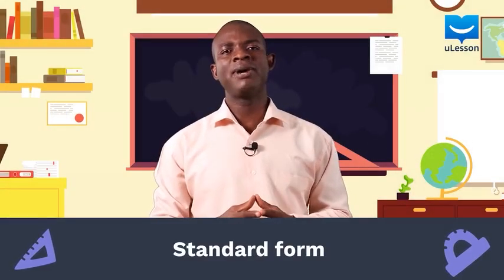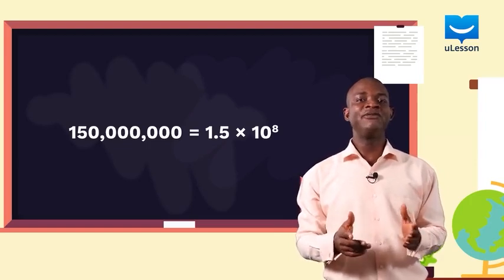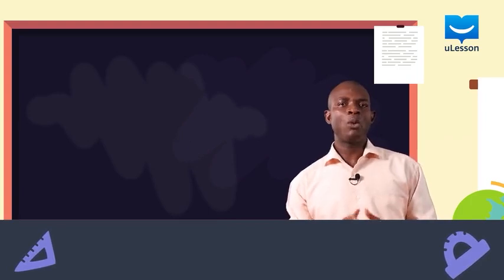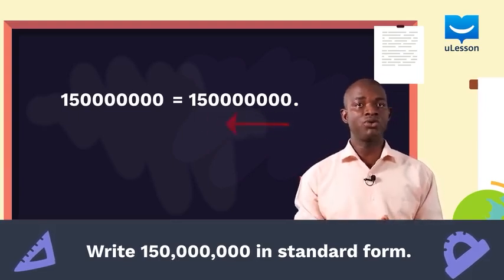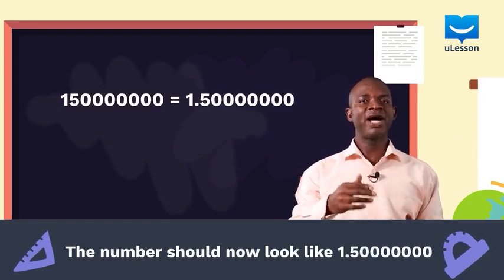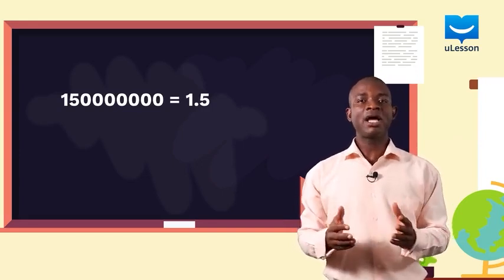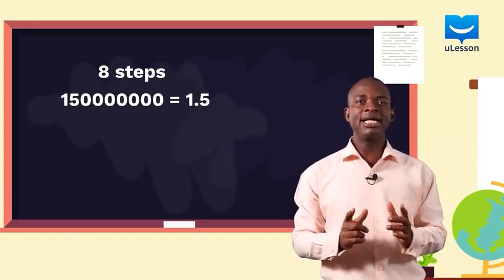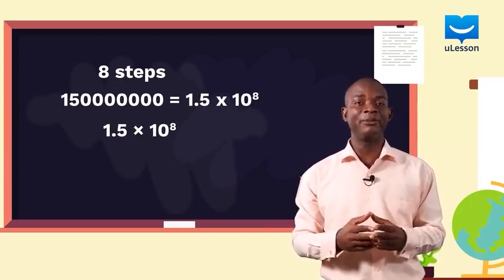Standard Form 1